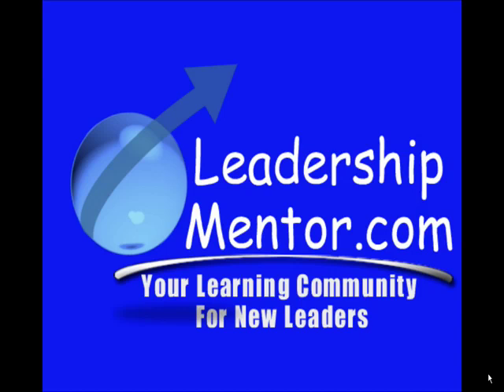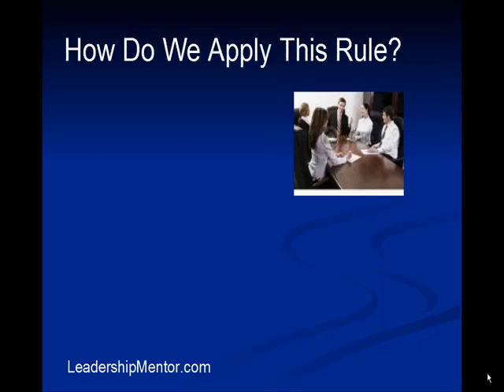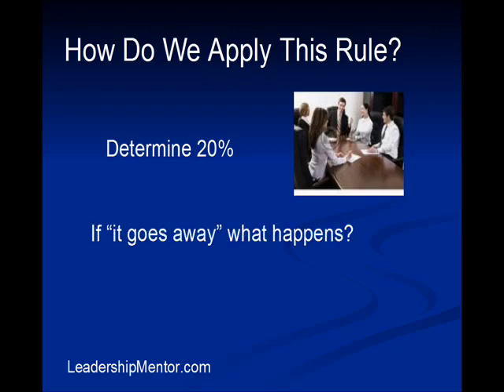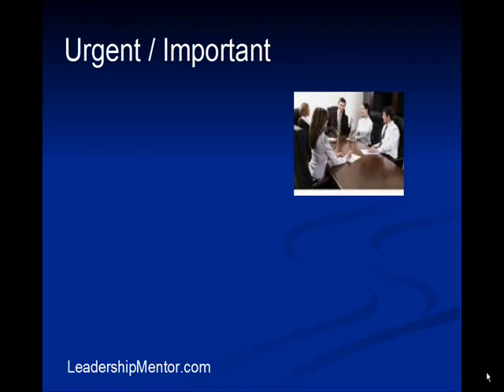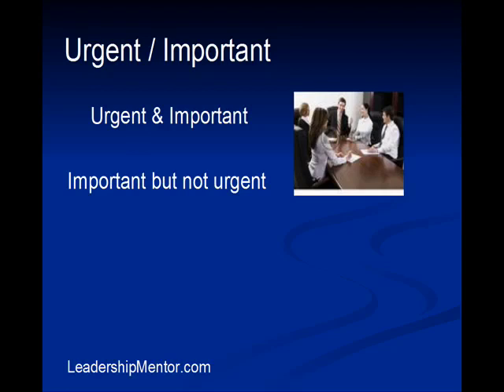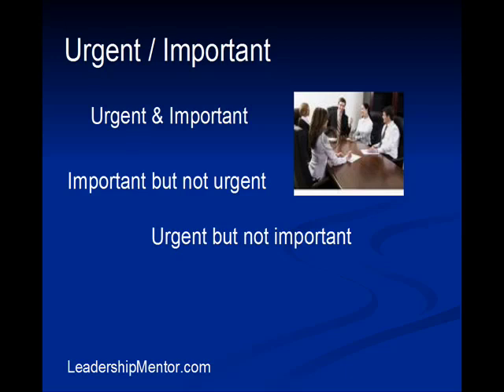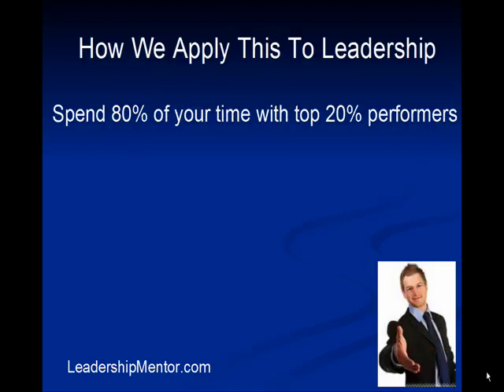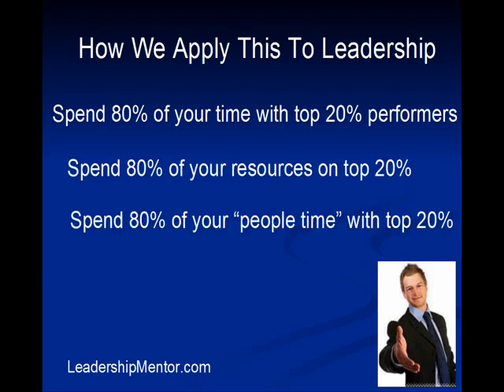The 80/20 Rule For Leadership Effectiveness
In this coaching session we learn what the 80/20 rule is and how we can apply it to leadership.  Be more effective as a leader.